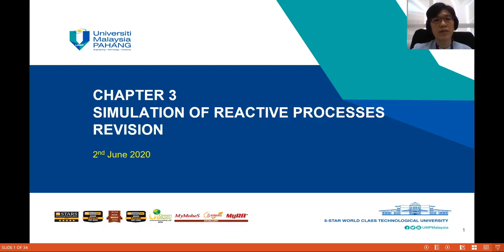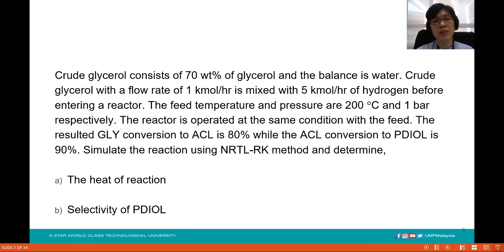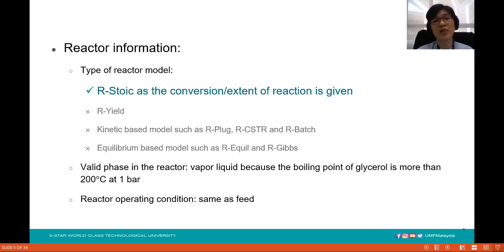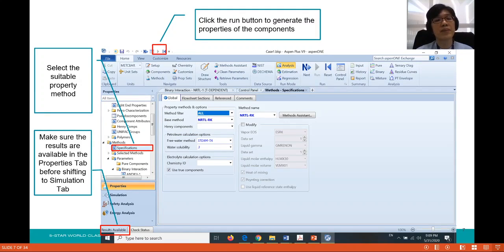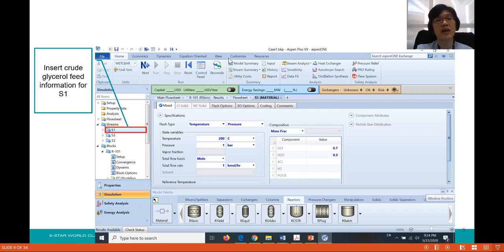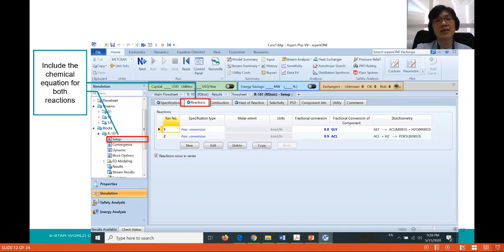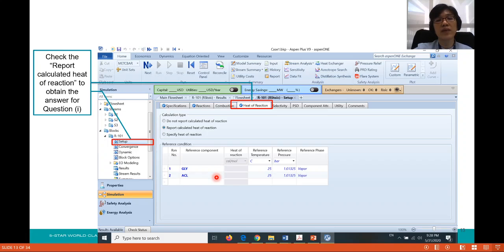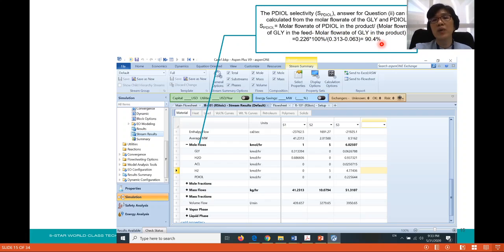PSCAD Chapter3 Exercise3 2